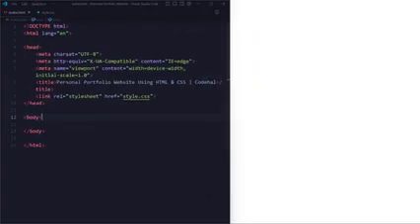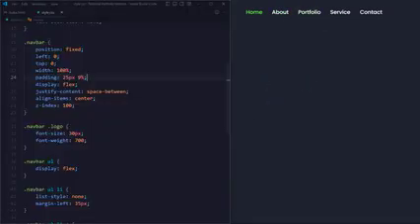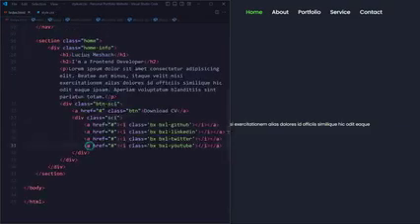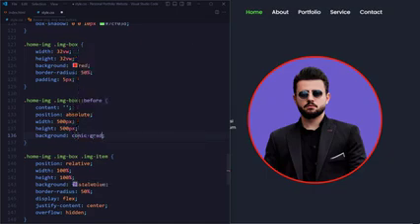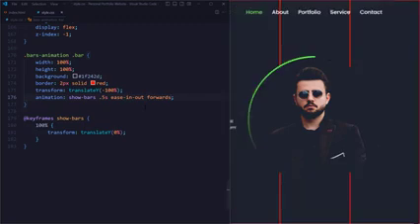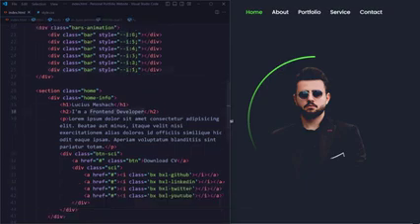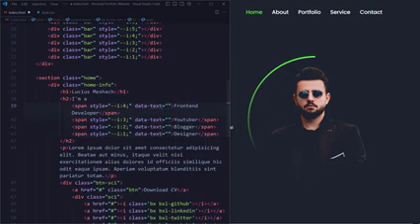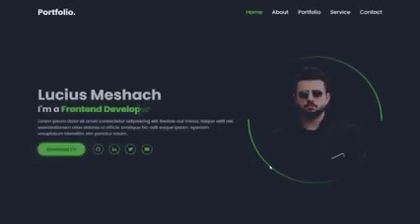Build a Pro Portfolio Website 🚀 | HTML CSS JavaScript Full Tutorial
Want to create a professional portfolio website like a developer? 💻🔥
In this video, I show you step-by-step how to build a modern, responsive portfolio website using HTML, CSS, and JavaScript.
🚀 This video is perfect for: • Beginners in web development
• Students making projects
• Freelancers building portfolios
💡 What you’ll learn: ✔ Modern UI Design
✔ Responsive Layout (Mobile + Desktop)
✔ Clean Code Structure
✔ Smooth Animations
Start your web development journey today and build your own portfolio like a pro! 😎🔥